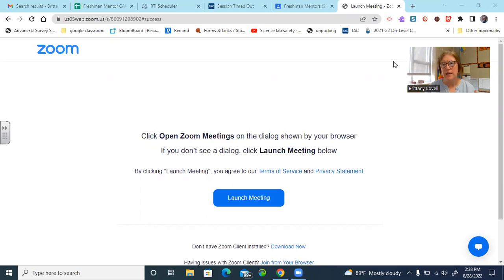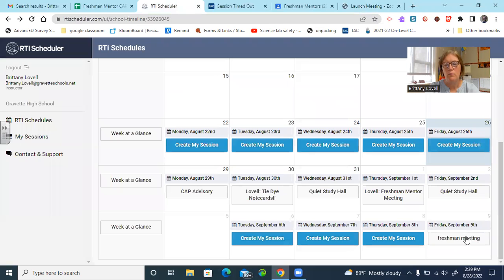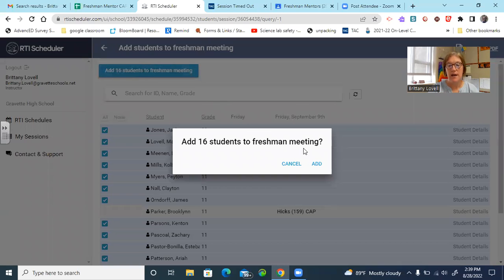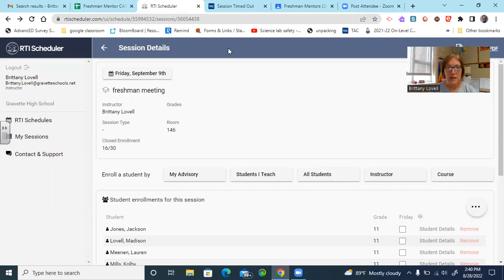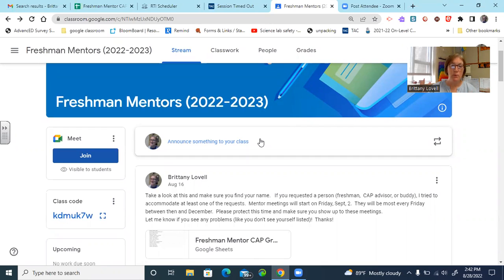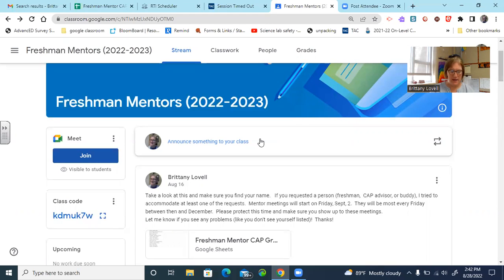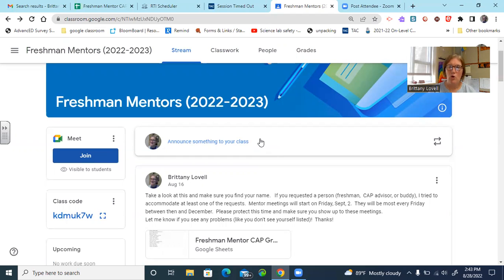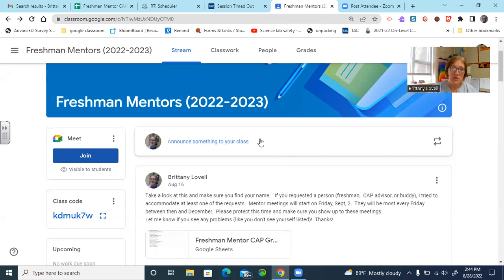Freshman CAP Advisors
What you need to know about freshman meetings!!  (The CAP advisor POV.)